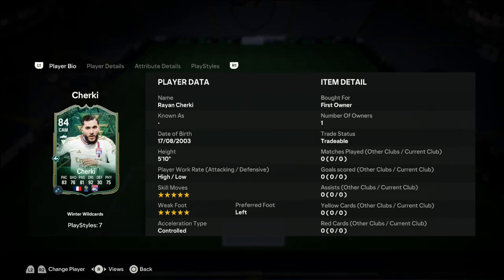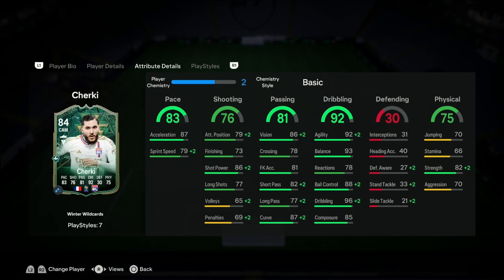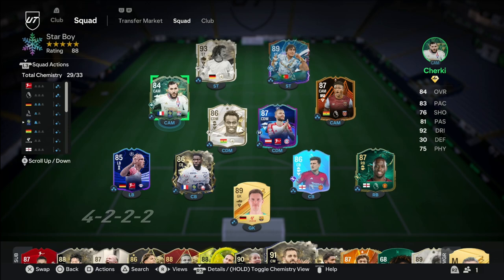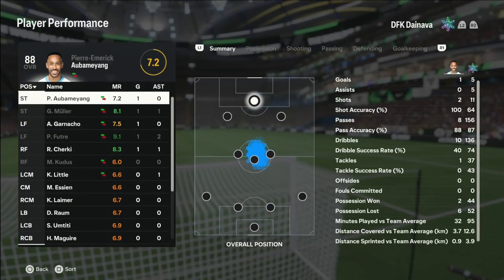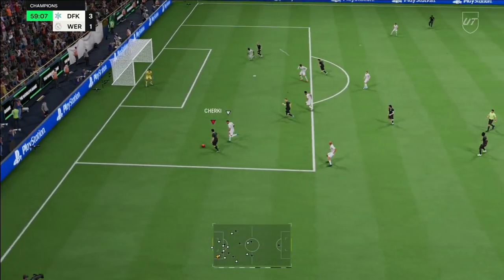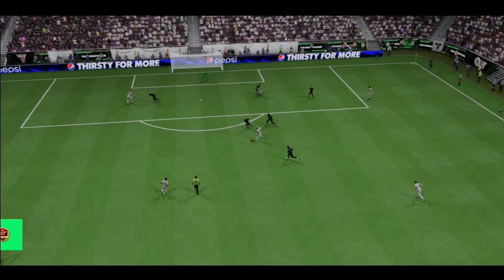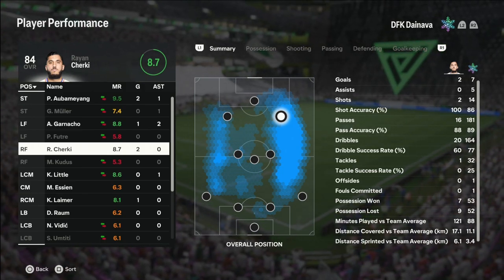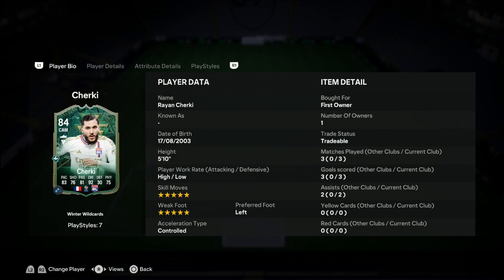84 Winter Wildcards Rayan Cherki | A HIDDEN GEM?! | EAFC 24 Player Review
Today I will be reviewing Marco Reus and discussing the good and bad about him!